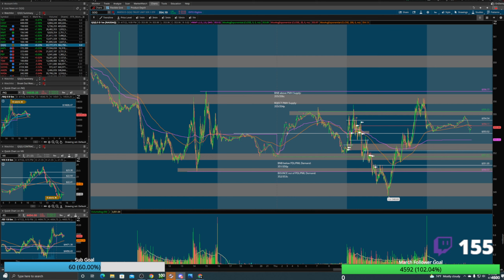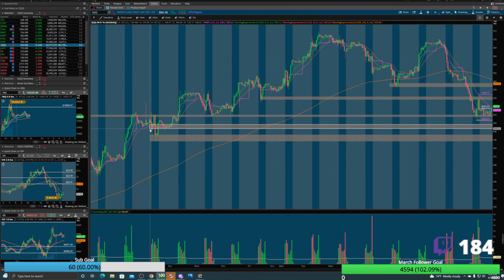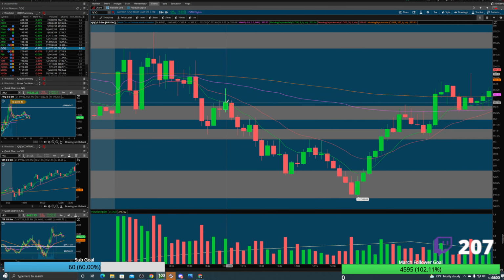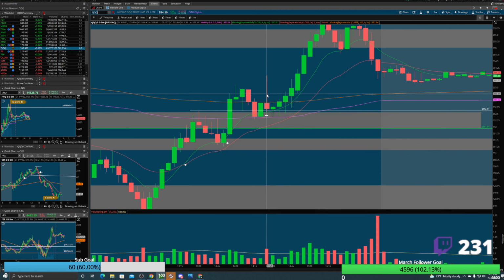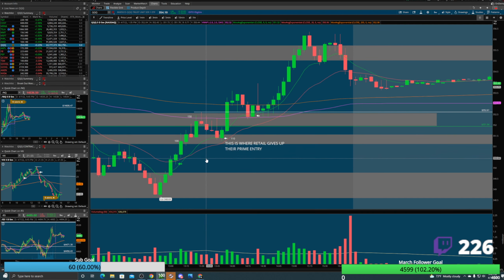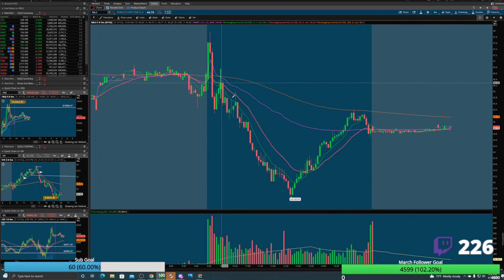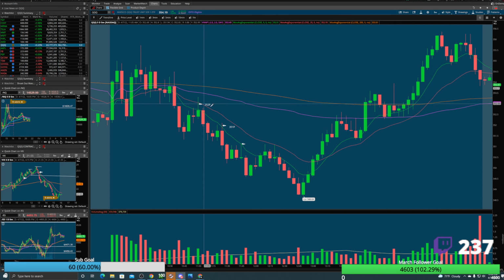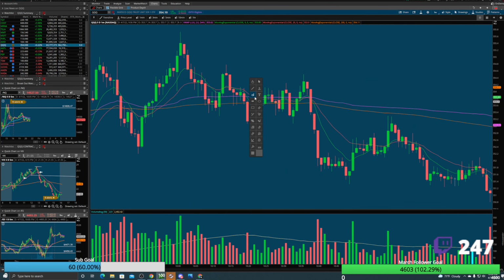Maplestax 4/07 Live Session - Tips and Tricks | Chart Review